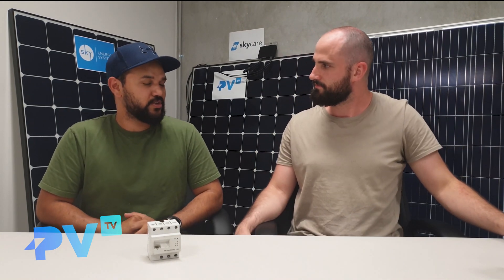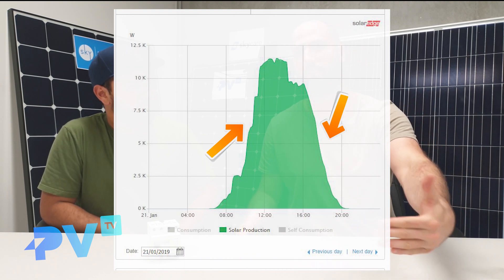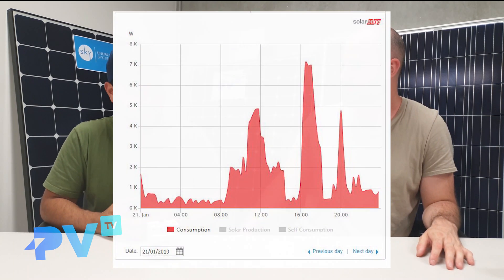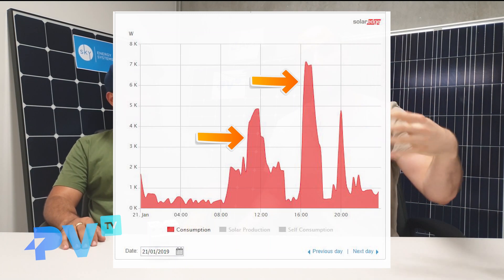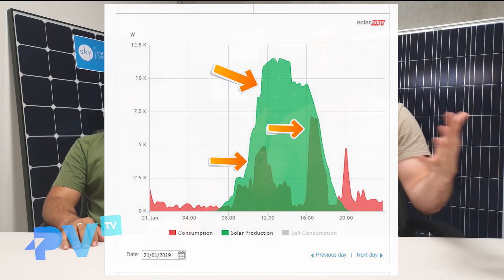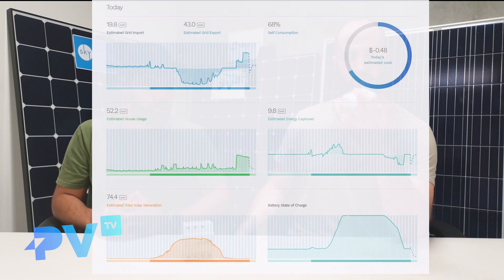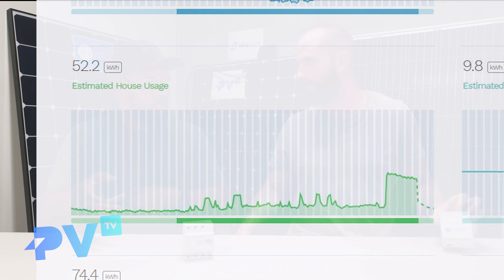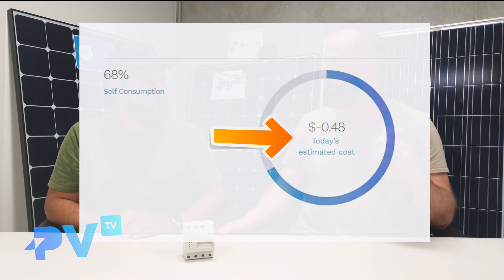PV-TV E17: SOLAR MONITORING. The three levels!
Today on PV-(Solar)TV we explore the three levels of solar and battery monitoring.

1. Production
2. Consumption
3. Bill Predictive

What's the difference and how basic solar monitoring is used to maximise your solar to save you the most money!

Ask your solar questions in the comments and we will answer them for you soon. - Sam and Ross